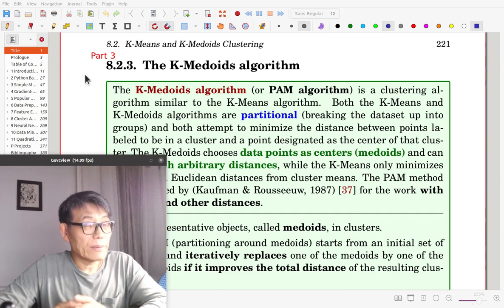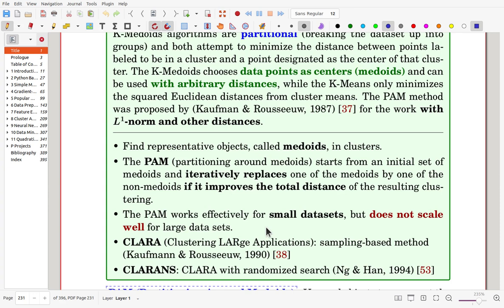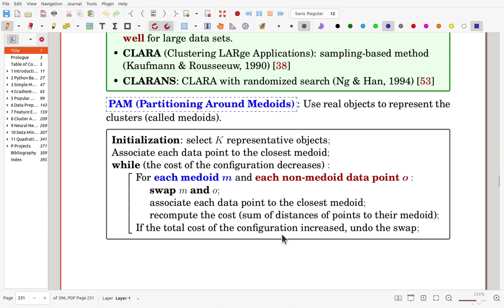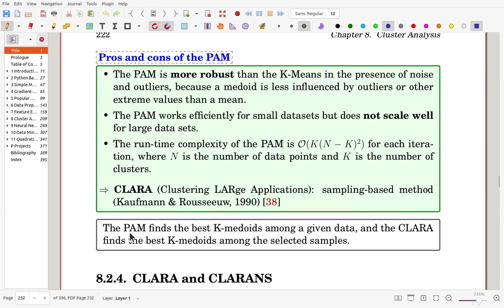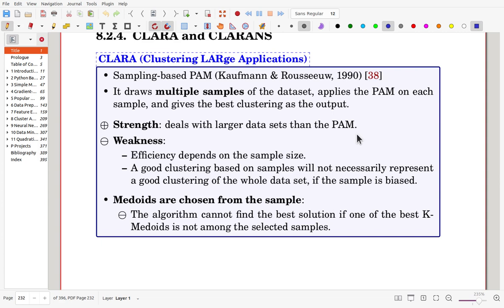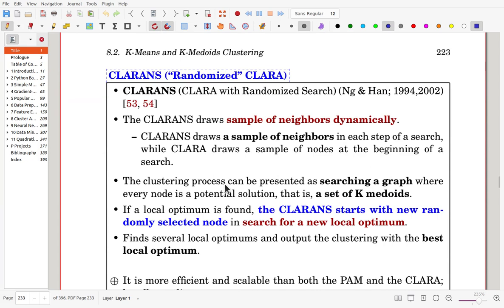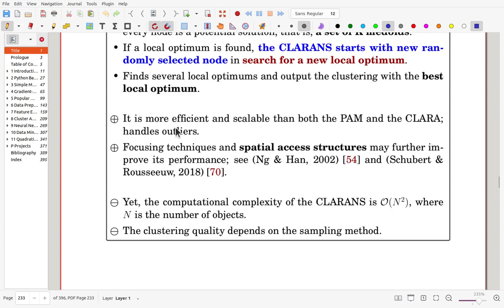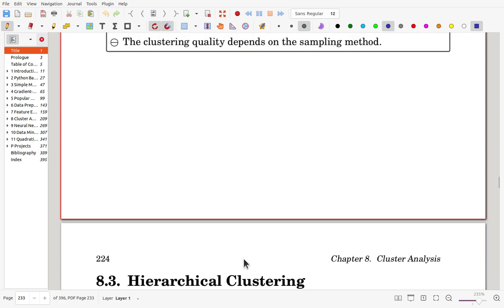MathTalent Machine Learning Section 8.2 Part 3 K-Medoids Algorithm PAM CLARA and CLARANS